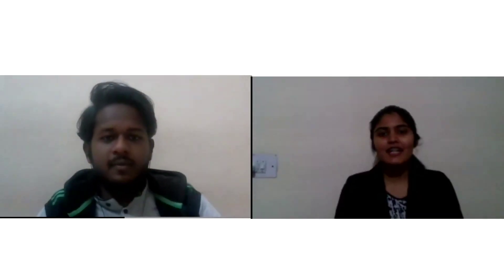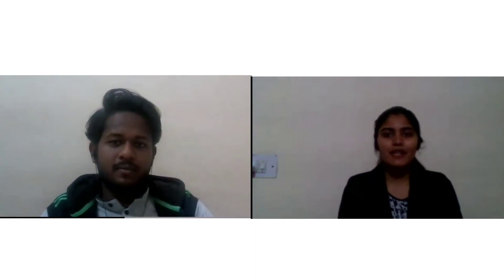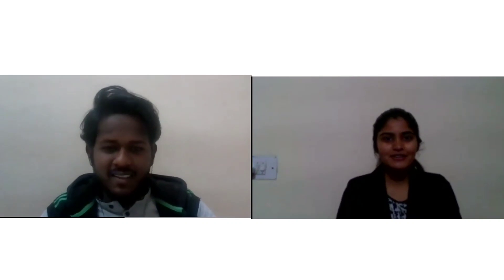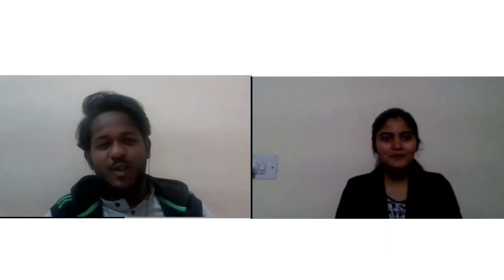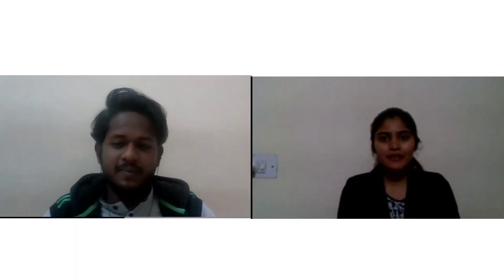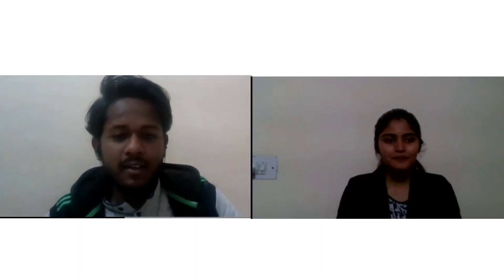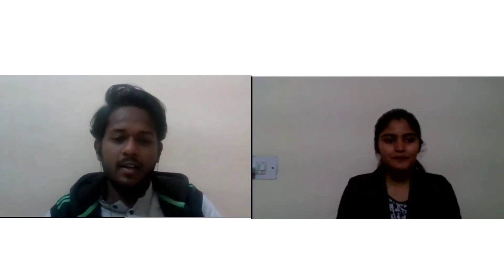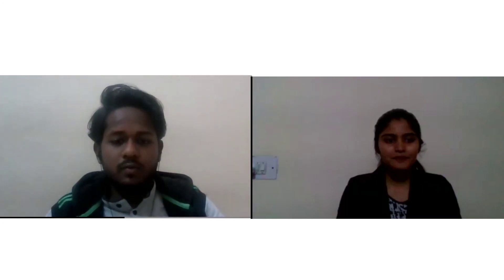Jubilant ingrevia interview experience | chemical engineering | latest interview experience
jubilant ingrevia interview experience
letest interview experience